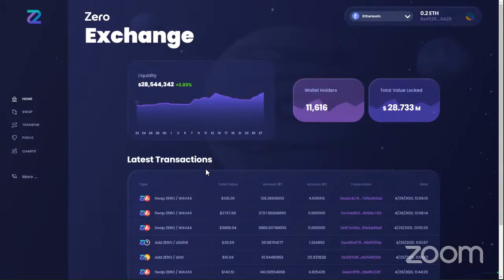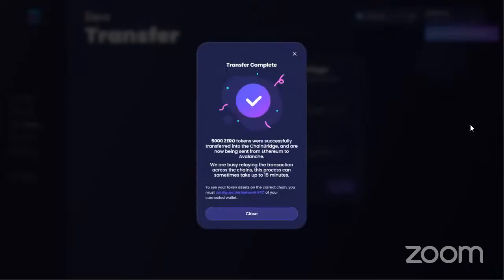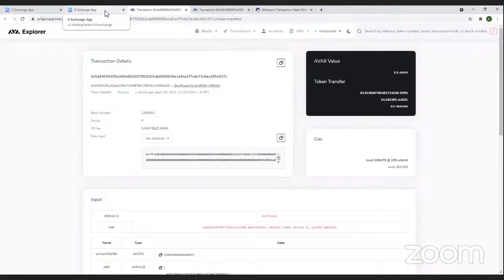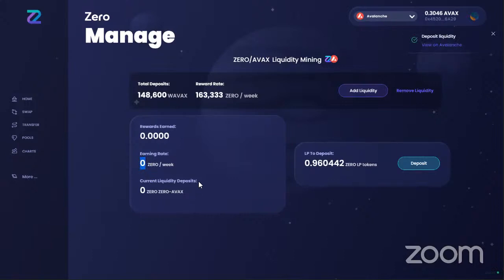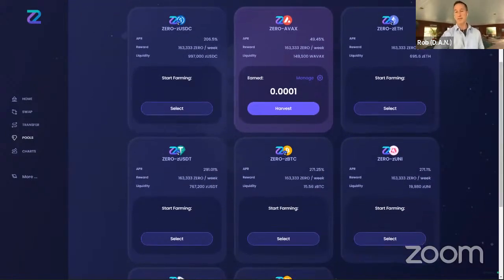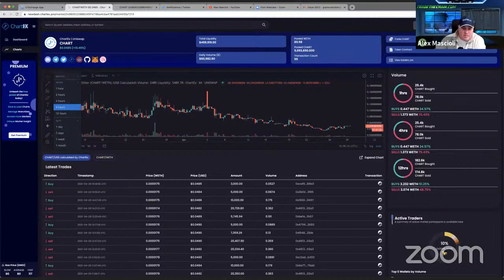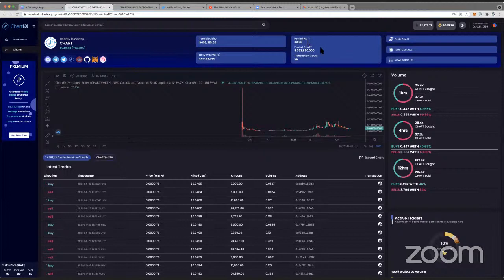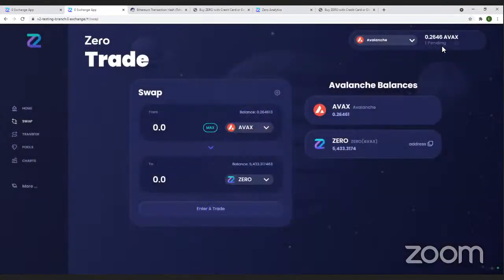LIVE with Zero Exchange Team and Their V2 Launch! $ZERO 0.exchange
AI-driven sentiment indicators and actionable alerts to help you beat the market.

$ZERO

Trade like a crypto insider - The platform hedge fund managers don’t want you to know about that has helped them earn massive returns.

An exclusive, alerts-based dashboard that delivers relevant information to you ahead of the general public to help you profit, even in a down market. Highly accurate 1-hour price projections trusted by crypto's biggest insiders, Membership to “Crypto Millionaire Inner Circle” — a private members-only community with access to strategies you only hear about in the news. Get the hedge fund news edge!

Trade the Chain offers access to exclusive data, real-time alerts and information normally available only to the pros. These funds spend millions on engineers and data scientists to source trading signals. This is out of reach for individual traders.

14 Day Money Back Guarantee If for any reason you're not completely satisfied, you'll receive a full refund if requested within 14 days. A risk-free way to see how you can benefit from Trade the Chain.

Master Crypto Trading Principles Get access to exclusive trade ideas, a pro-charting platform, beginner to advanced crypto education, a trading community and much more. If you’re serious about trading crypto, this is the service that gives you everything you need – & initiate trades with Voyager.*

Made For Interaction Share ideas and get insights via real-time chat with our professional analysts plus fellow members of our trading community. With desktop and mobile accessibility, you can have it all at your fingertips 24/7!

Your one-stop shop for crypto trading. Follow your favorite crypto assets, get trade ideas from our analysts, and chat with the community.

Endorsed Recommendations:
🏁 Start trading crypto on the Bitcoin.com Exchange - use this link to sign up and get started now!

Equipment I Use In My Studio:
🎤 Blue Yeti USB Mic
🎥 Logitech C922 Pro Stream Webcam
🎬 Neewer Background System and Lighting Kit for Video Shoot
💻 HP Omen Obelisk Desktop Intel Core i9-9900K Processor